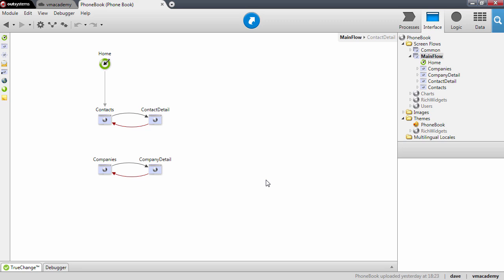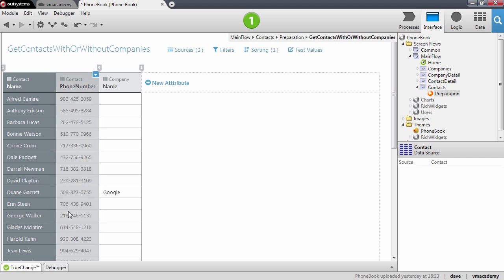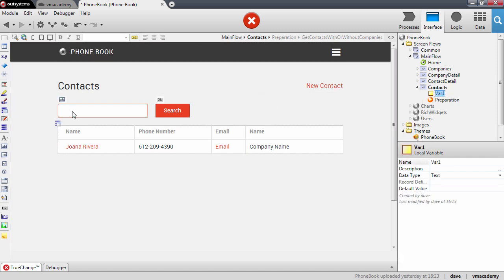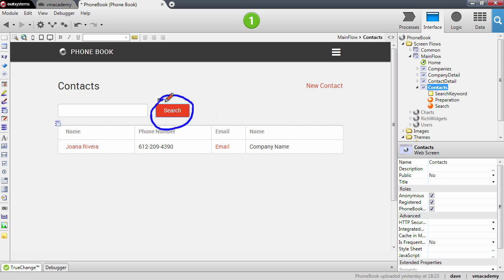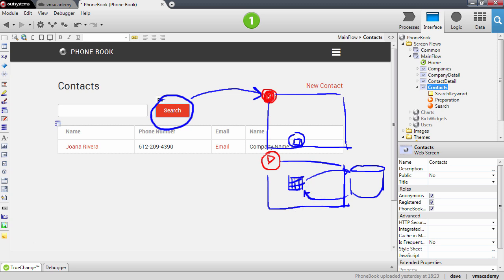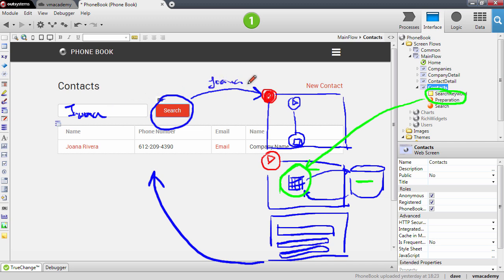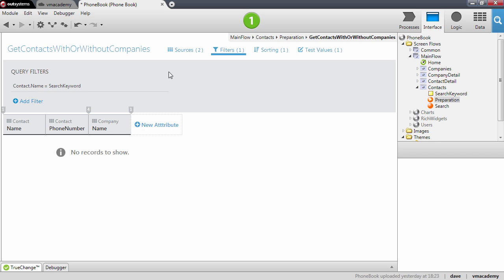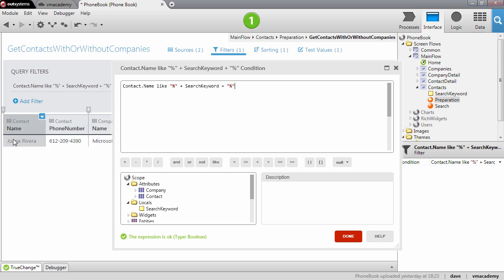Implement a Search Filter - OutSystems Platform Training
What's covered in this video:
As you create more records, it becomes difficult for the user to find a specific record. Why not implement a filter that allows users to search for a particular record?